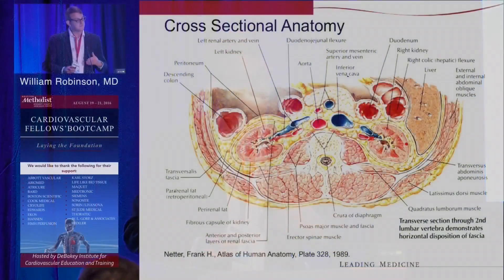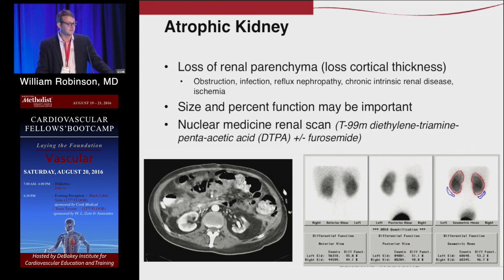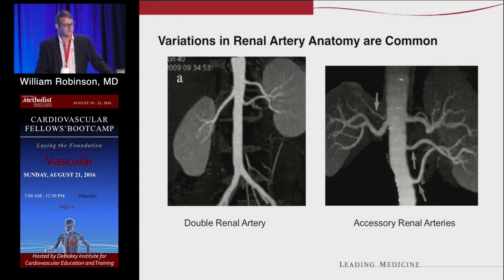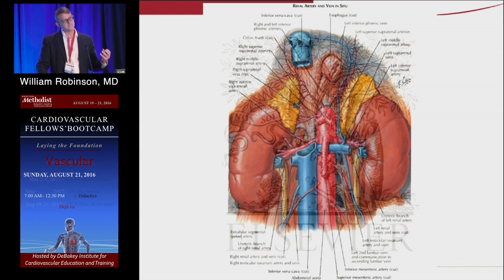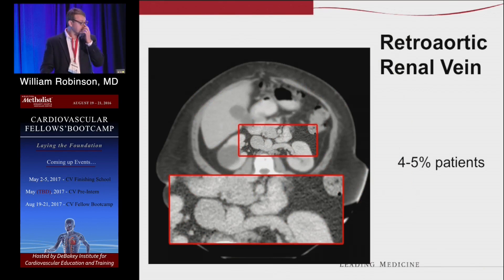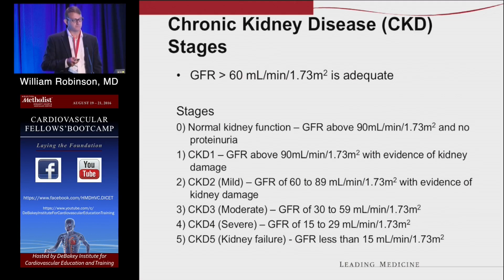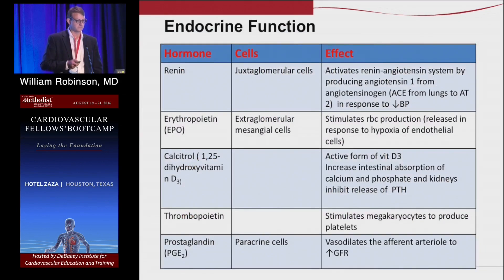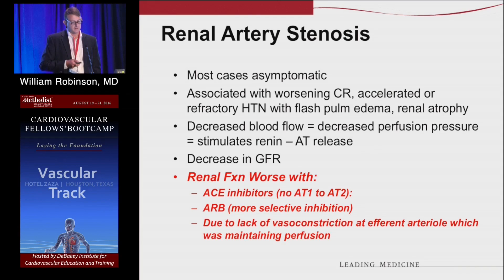Anatomy and Physiology (William Robinson, MD) Saturday, August 20, 2016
VISCERAL-RENAL ARTERY DISEASE SESSION

William Robinson, MD